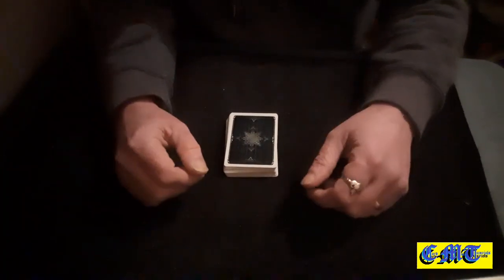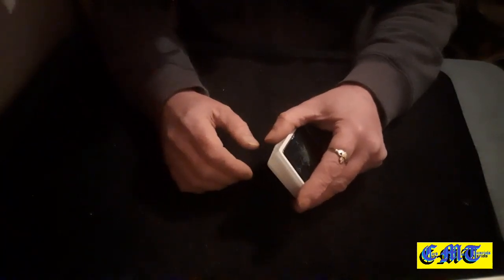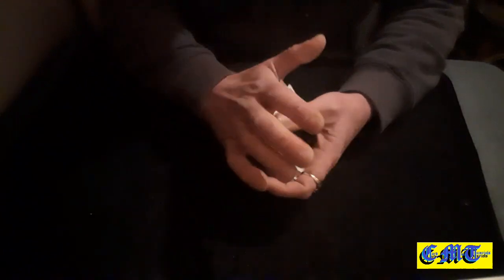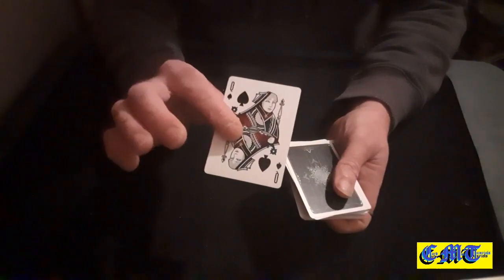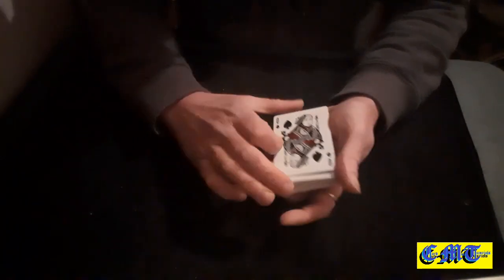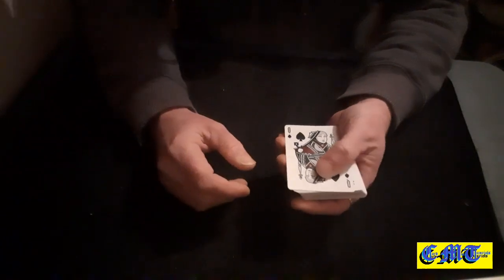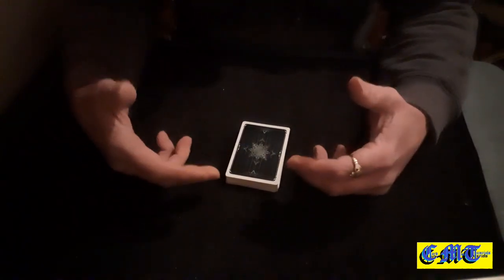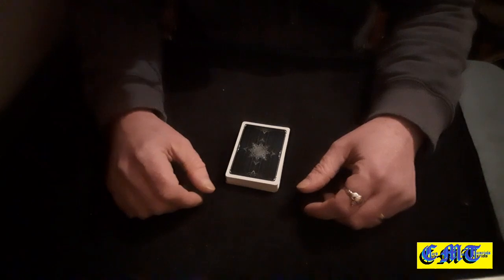Little Convincer. Card Mat Tutorials.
Just a little idea to convince your spectators all is fair, before you force a card on them.